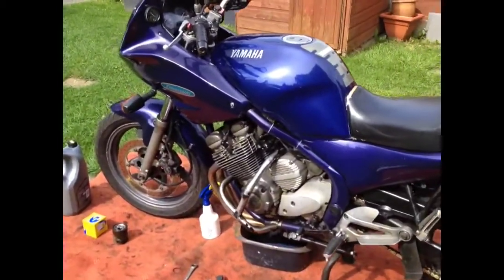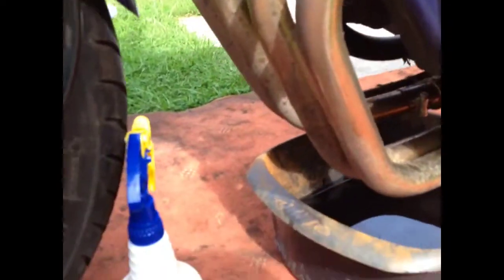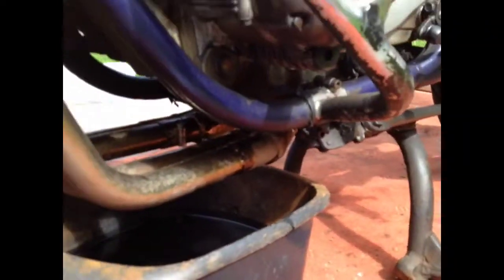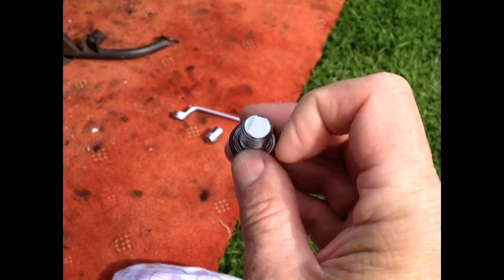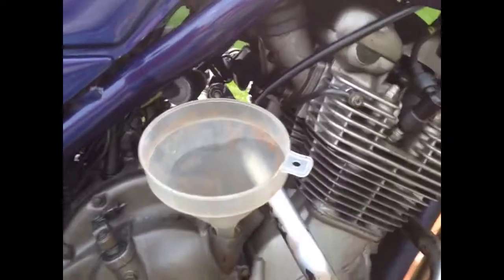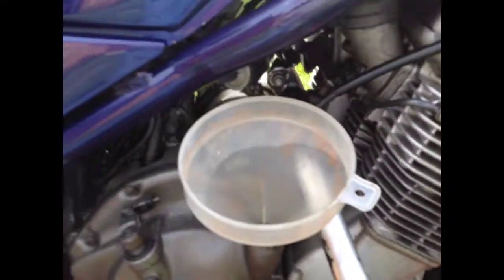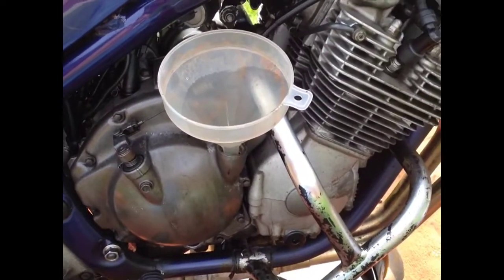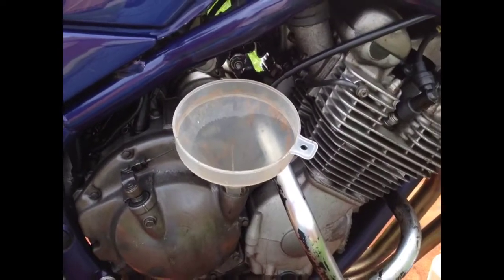Old Fart on Motorbike, Vlog 68 Good News for the Divi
Good News for the Divi she passed the MOT so rewarding her with an oil change.